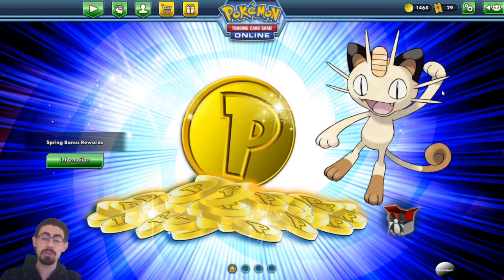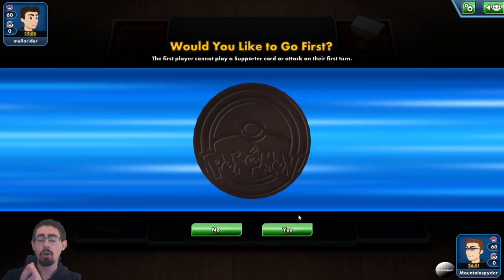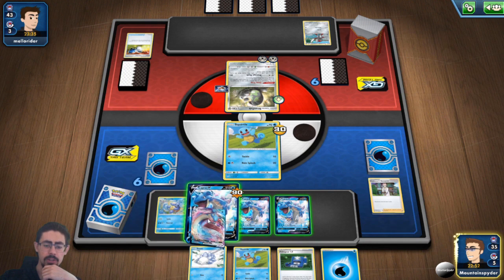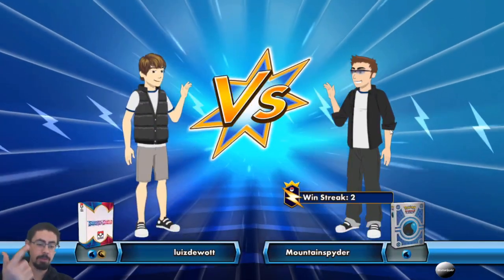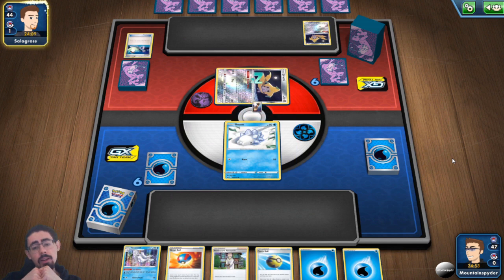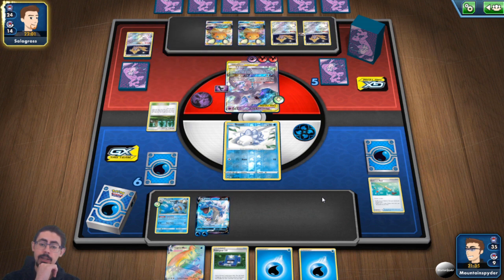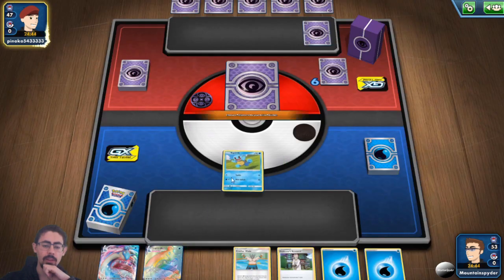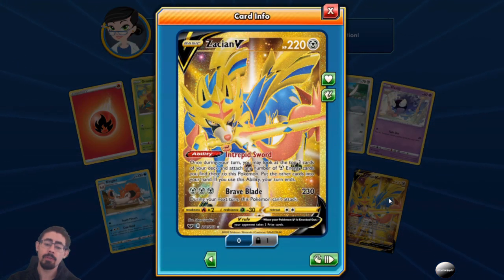Lapras Vmax deck is finally coming together! /Pokemon TCGO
In this video I try my hand at standard on Twitch. My Lapras VMax deck is coming together nicely.